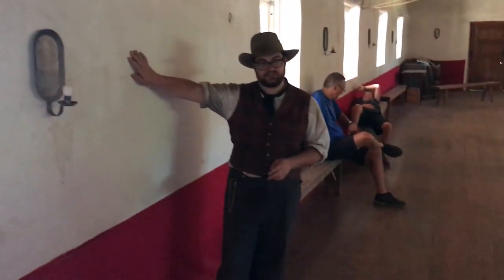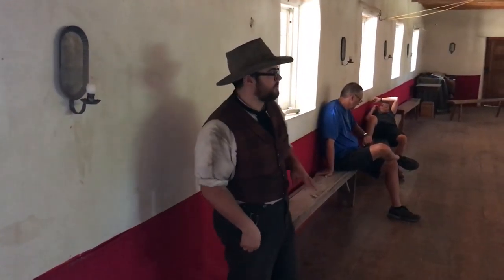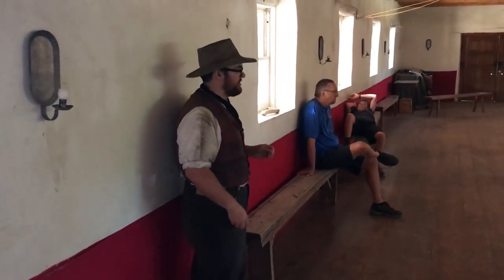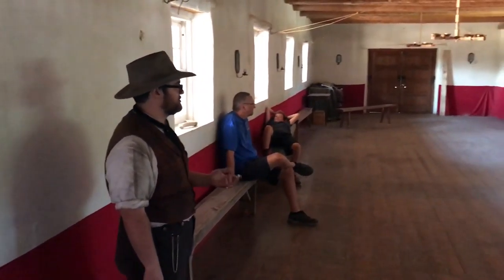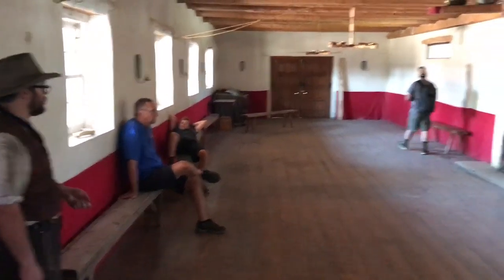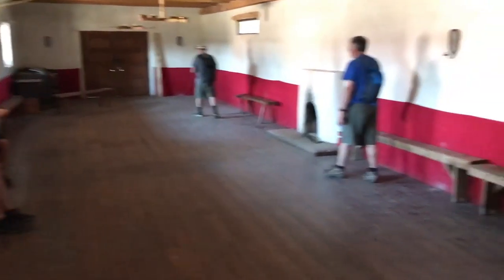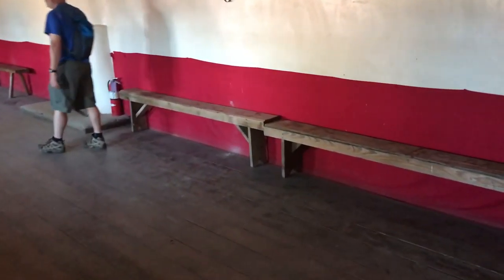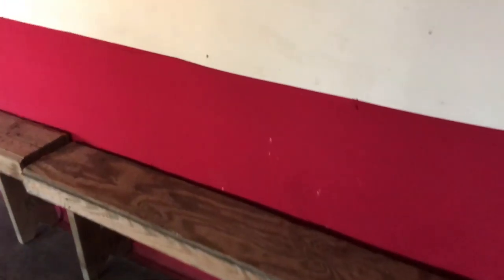What is this red fabric doing on these adobe walls?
This great room at the Rayado Adobe at Philmont Scout Ranch serves an important role.  Can you guess it?